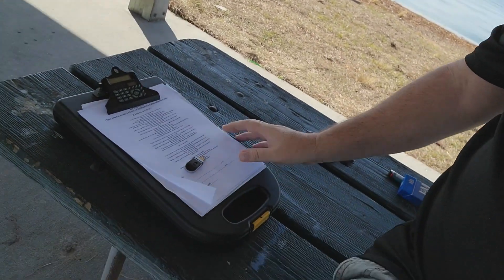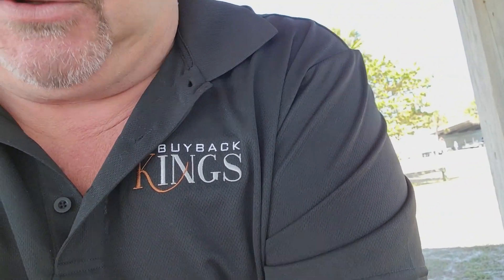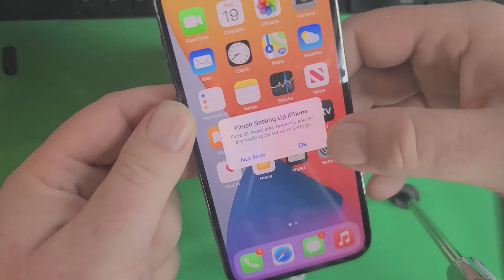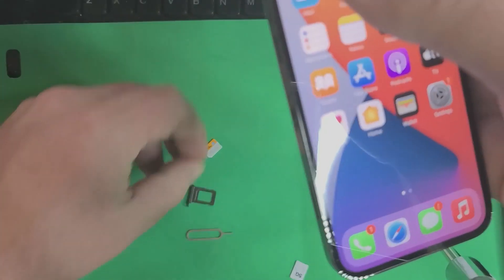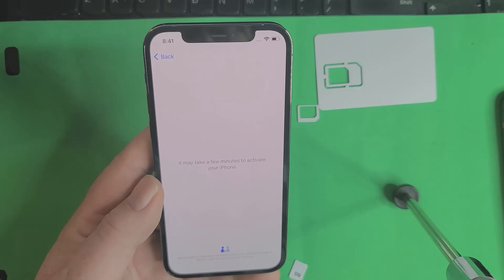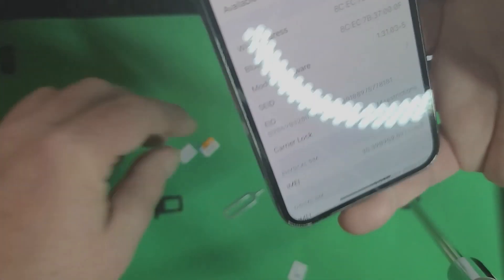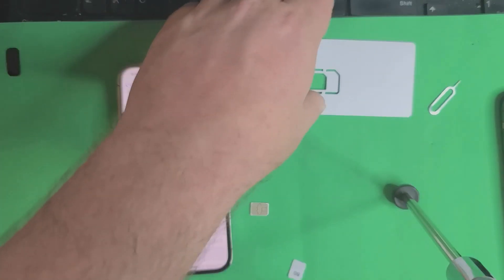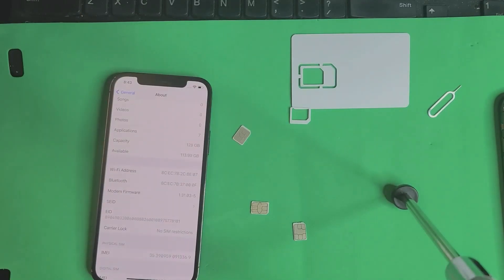$500+ a DAY, Doing iPhone Carrier Unlocks